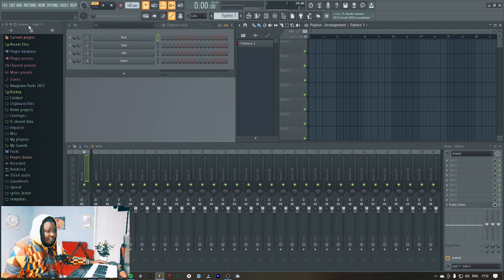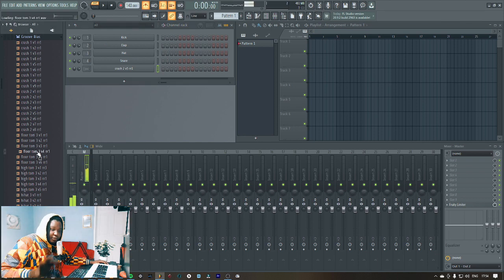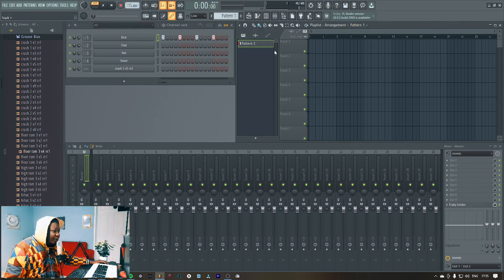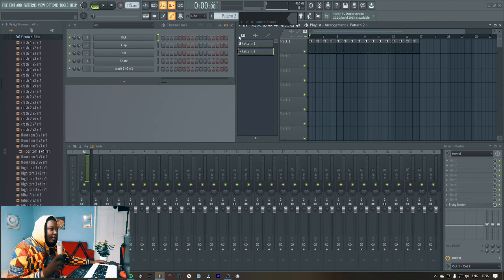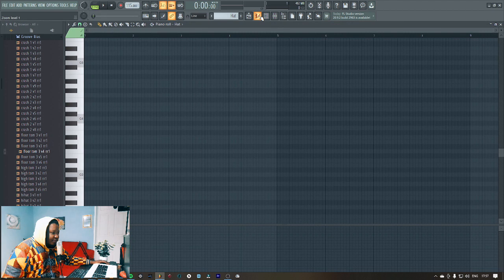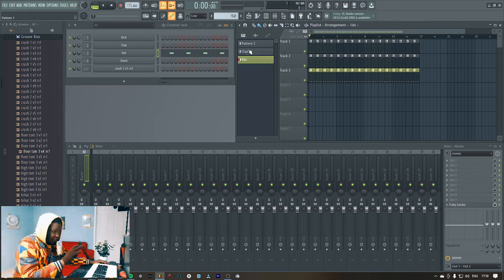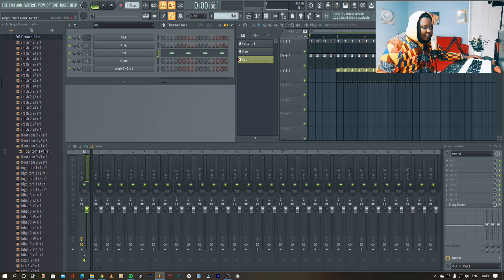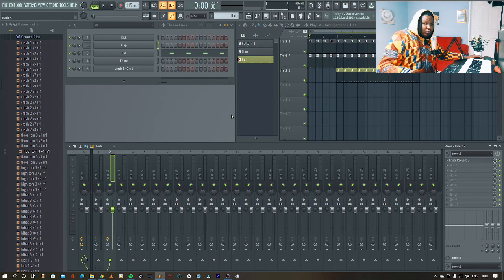#073 FL Studio 101: Making Your First Song, Overview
Banking Details:
Bank: First National Bank
Account Holder: TSHEPISO C HLONGWANE
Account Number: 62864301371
Branch Code: 250655

Equipment Used:
Presonus Sturdio Monitor Speakers: Eris 3.5
Microphone: Behringer C-1
Interface: Presonus
Monitor: Samsung
PC: HP
Headphones: JVC
Keyboard: Samson Carbon 49
Video Editing Software: Wondershare Filmora
Video Thumb: Canva